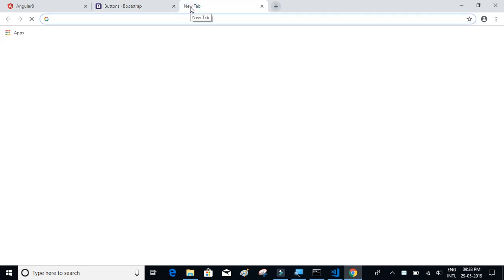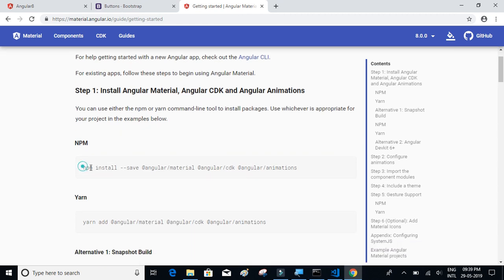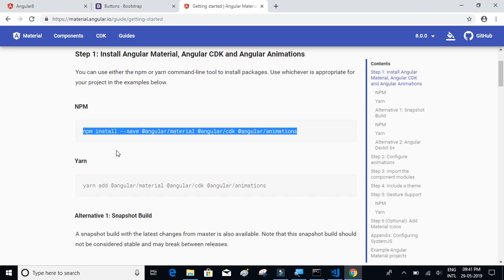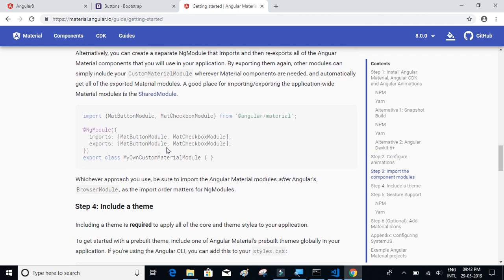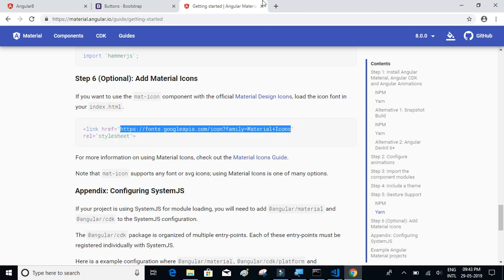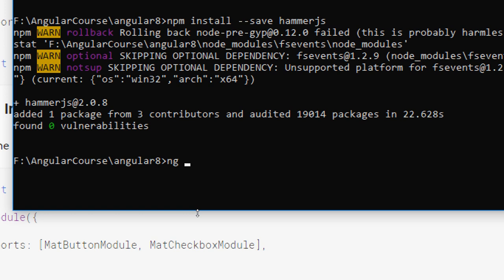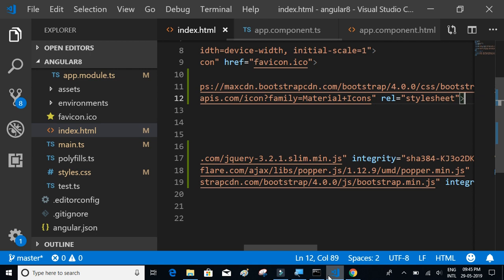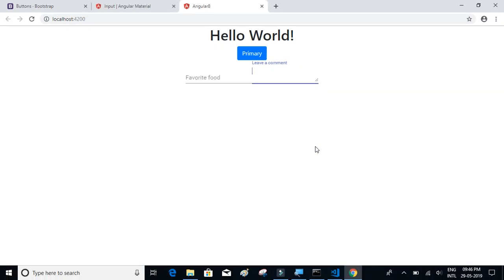Angular 8 #4; Install Angular Material Design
Install Angular Material Design